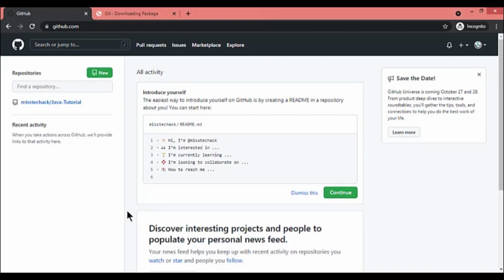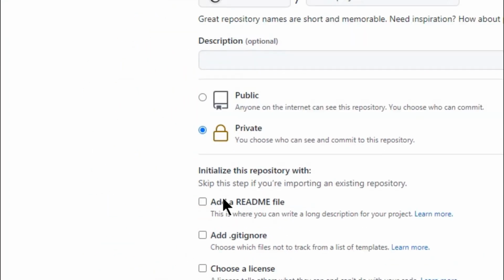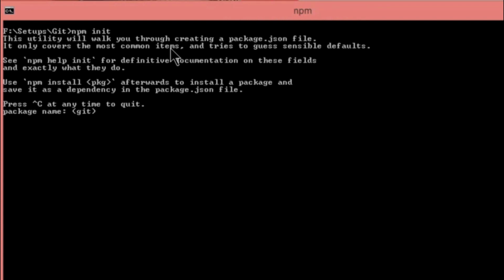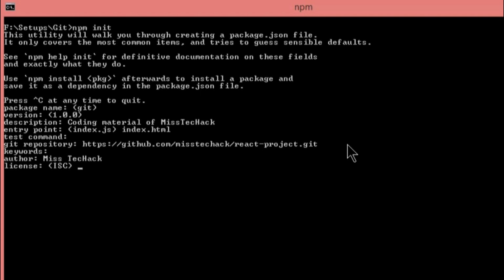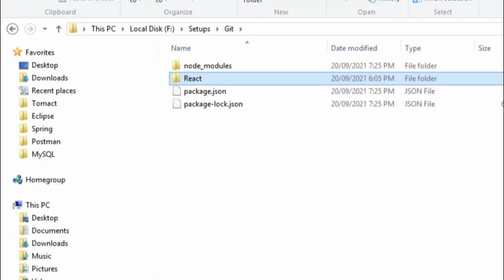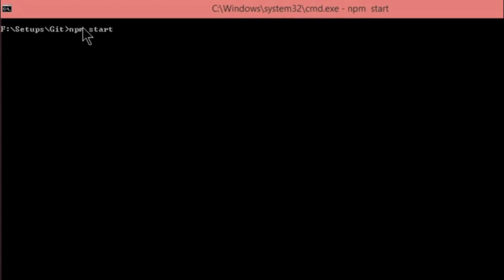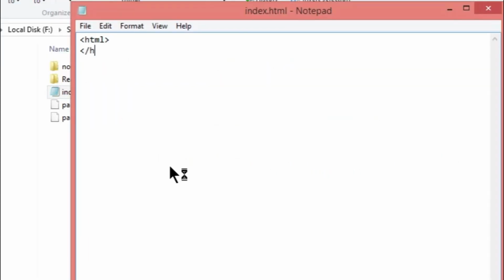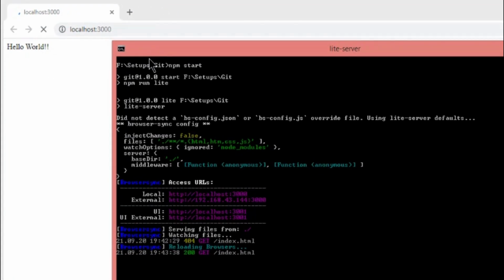Configure React with Git | Part-2 | Learn React from Scratch | React Beginner Tutorial | Front End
In this video, I will be showing you how to configure react project with git from scratch. This is the second part of Git setup.